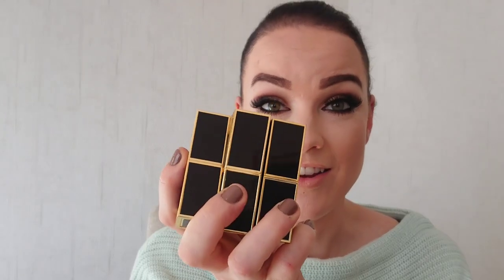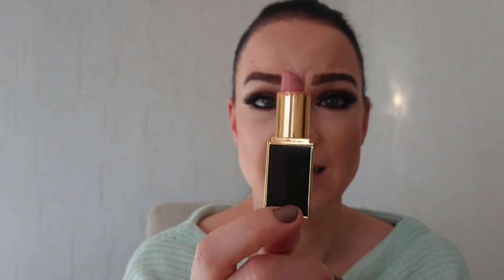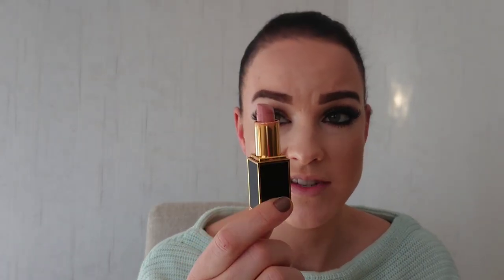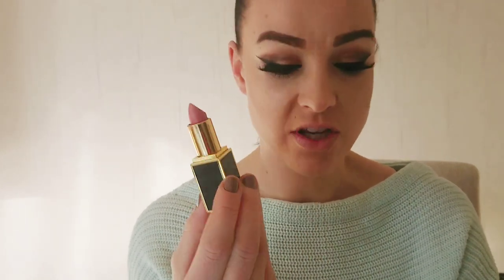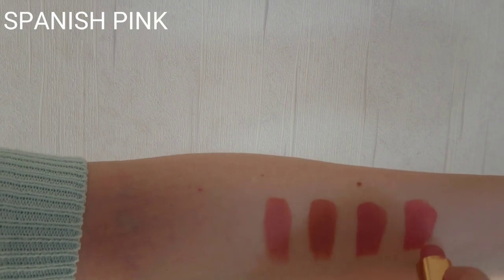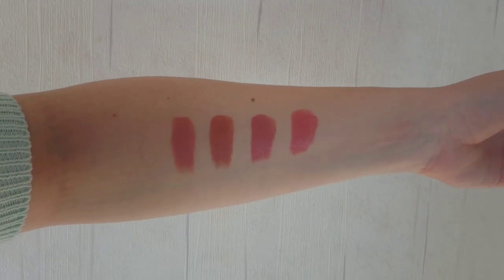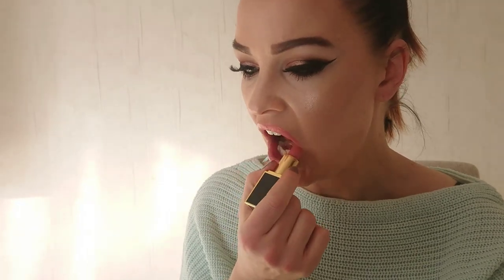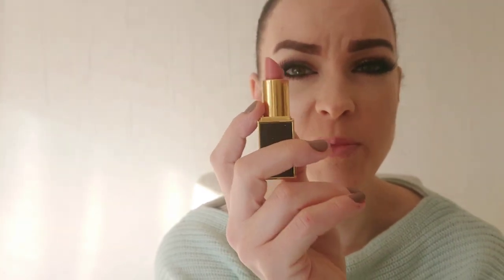TOM FORD LIPSTICK SWATCHES | LIP SWATCHES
Here is my all time fave Lipsticks swatched!

Tom Ford lipsticks:

BLUSH NUDE
SABLE SMOKE
PINK DUSK
SPANISH PINK
FIRST TIME